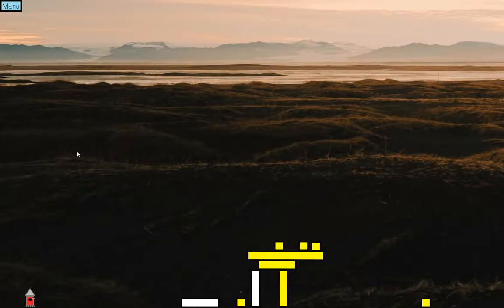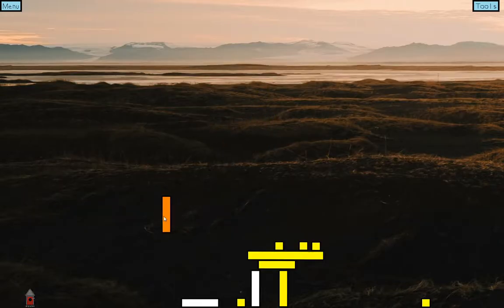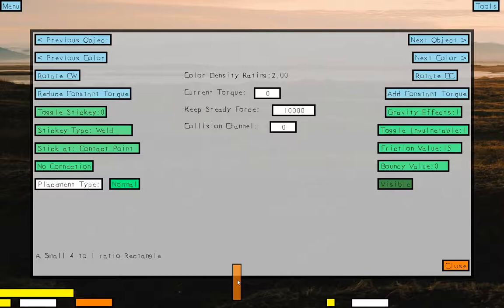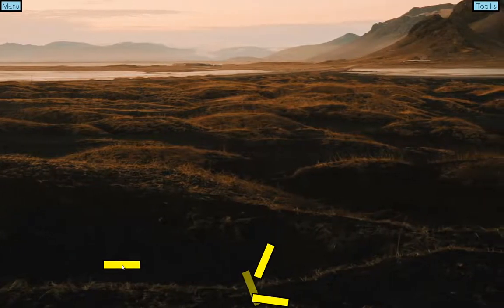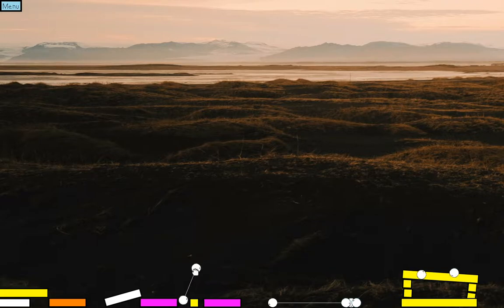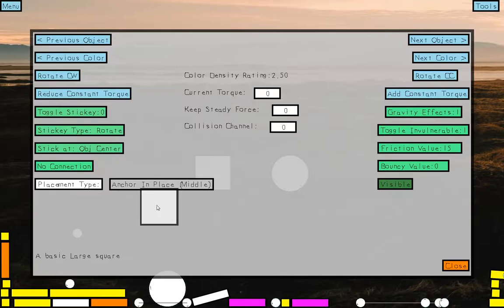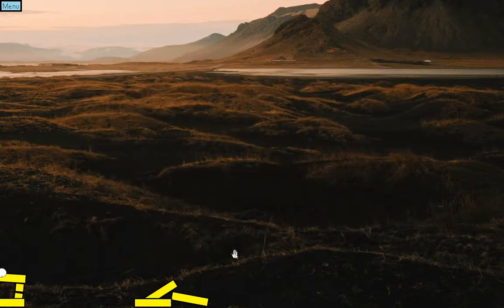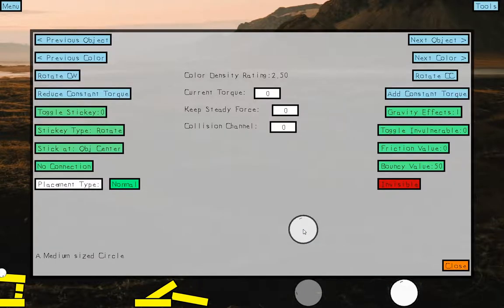How to use the Tool Menu - Freedom Physics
This video is part of the how to documentation for the game Freedom Physics.

This video explains the purpose / use of all the options / buttons on the Tool Menu in the game Freedom Physics